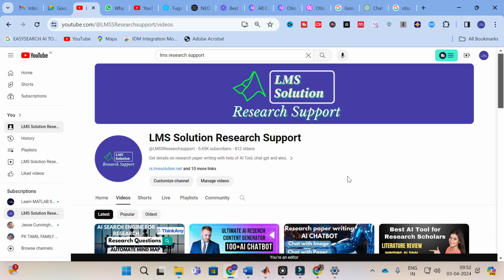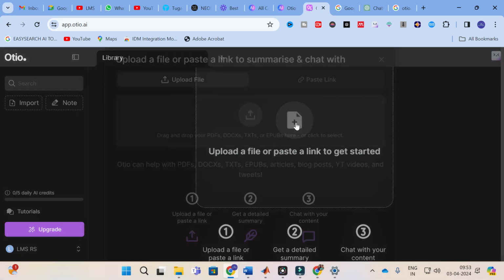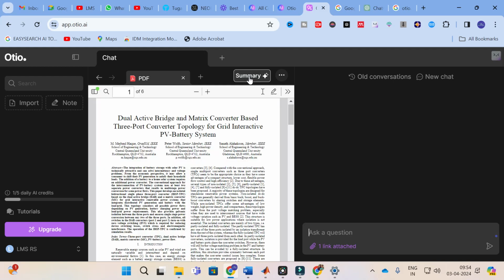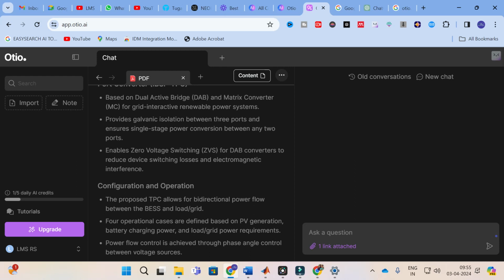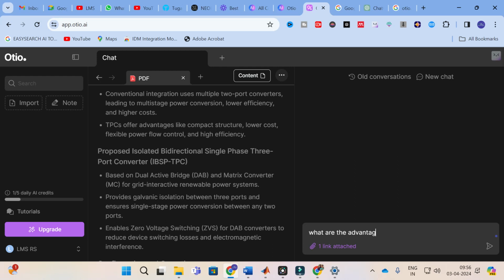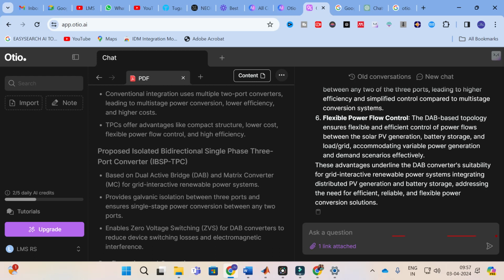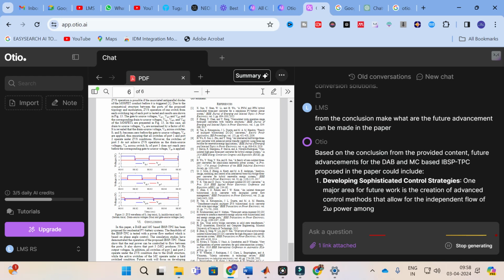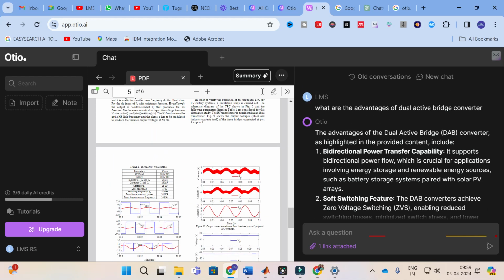AI Research & Writing partner |Summarize & Chat with Documents| Literature review | Otio.AI| AI Tool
LMS AI Tool For Research AI Research & Writing partner |Summarize & Chat with Documents| Literature review | Otio.AI| AI Tool

LMS AI Monthly Plan : Rs.99 / $1.2
LMS AI Quarterly Plan : Rs.199 / $2.4
LMS AI Half-Yearly Plan : Rs. 499 / $6
LMS AI Yearly Plan: Rs.999 / $12

Pricing:
1. Plagiarism checking Up to 50 pages - ₹49
2. Plagiarism checking more than 51 to 100 pages - ₹99
3. Plagiarism checking more than 101 to 150 pages - ₹149
4. Plagiarism checking more than 151 to 200 pages - ₹199
5. Plagiarism checking more than 201 to 300 pages - ₹249